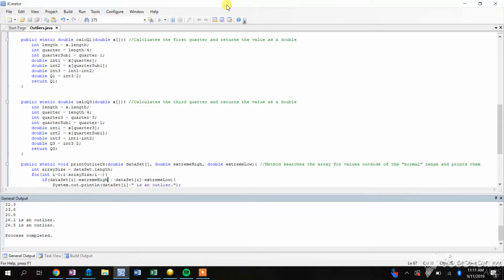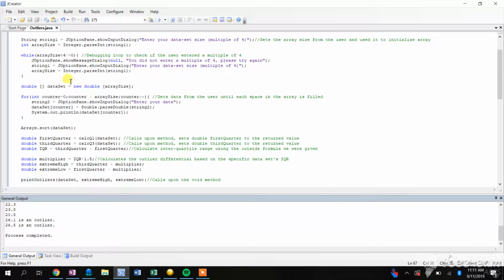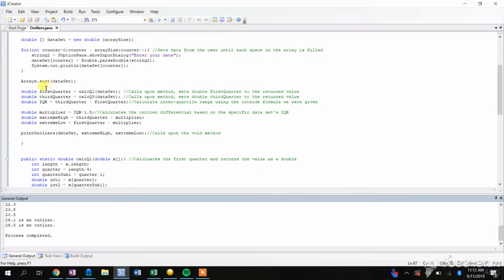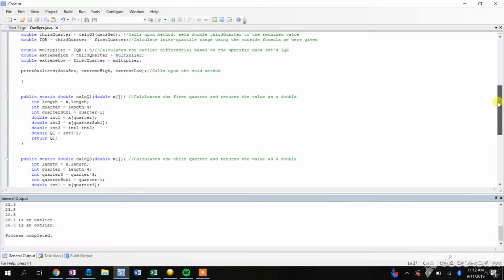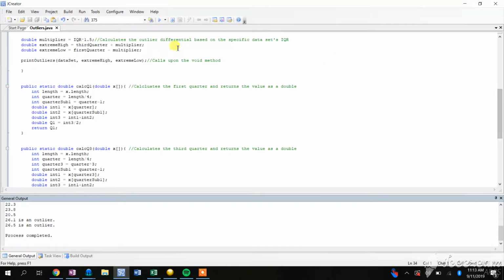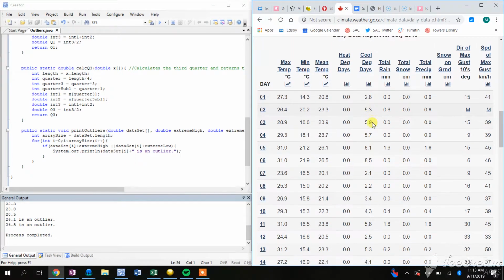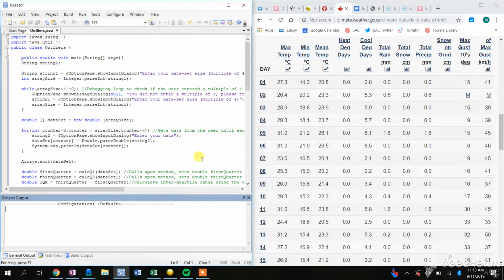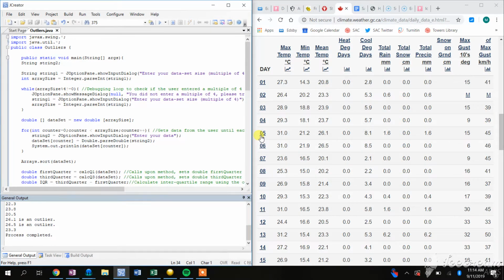OutliersRecording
ICS4UP 2019.